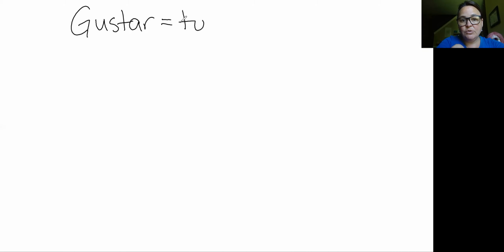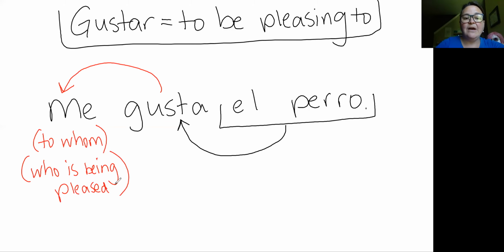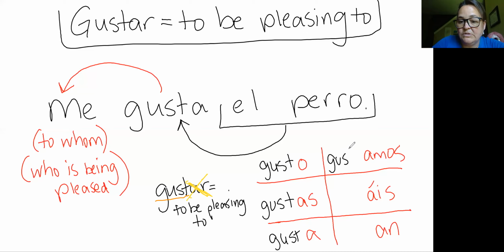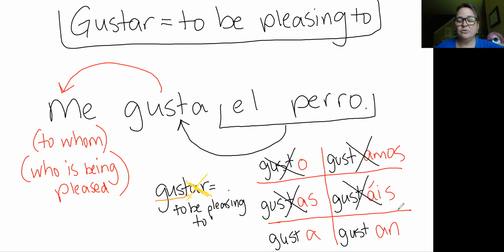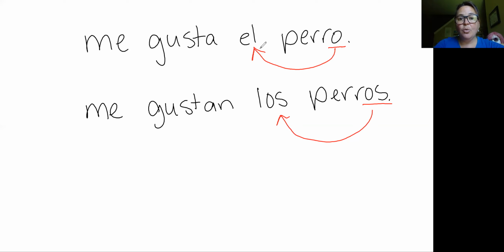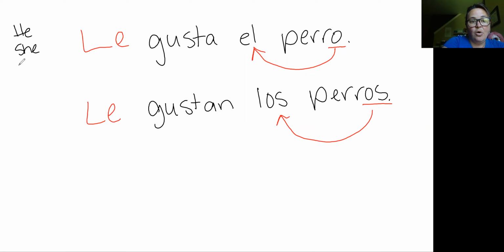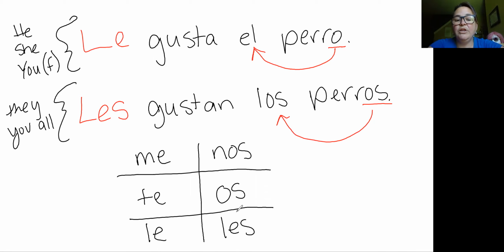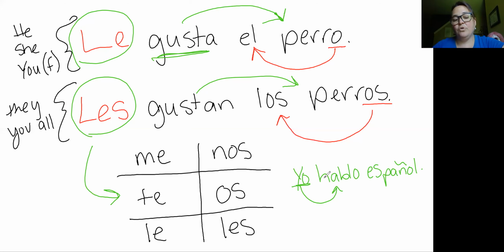Using gustar!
Quick explanation for how to use the verb Gustar in Spanish